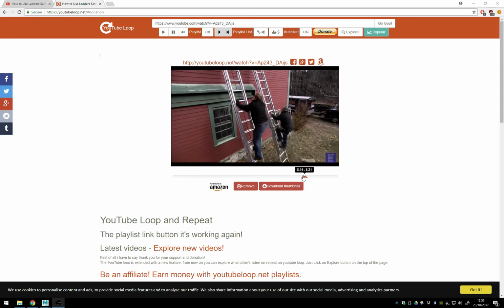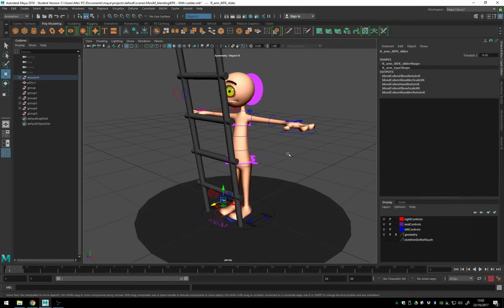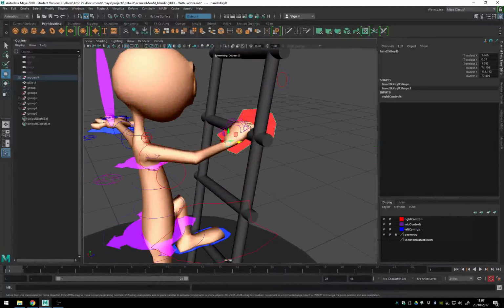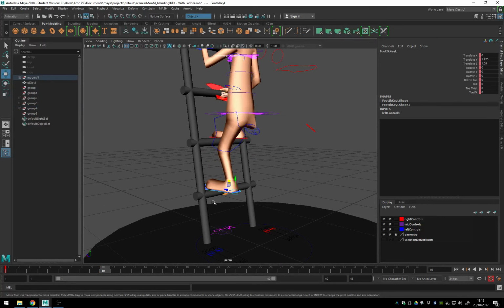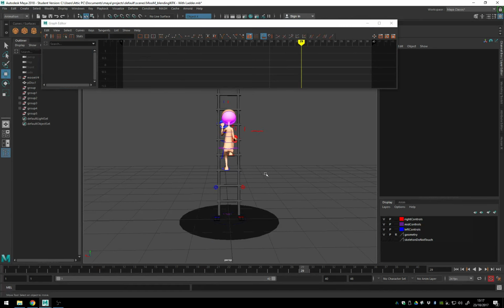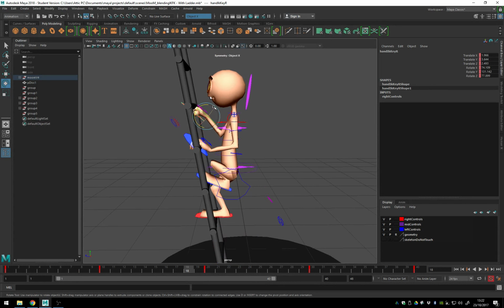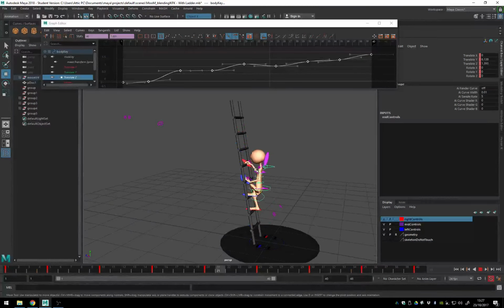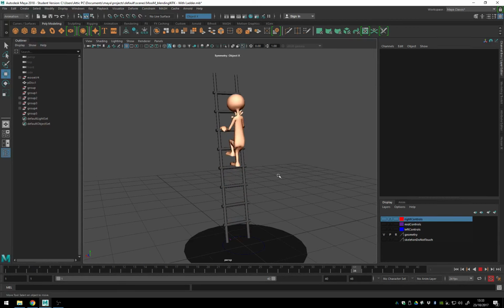Climbing a ladder in Maya 2018